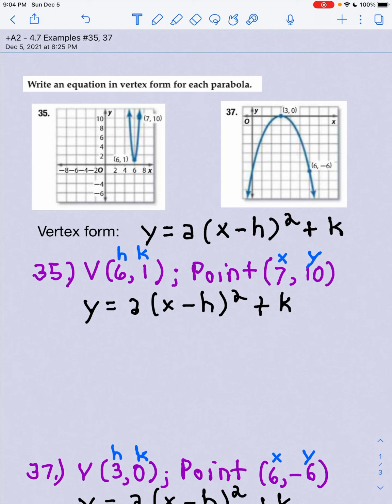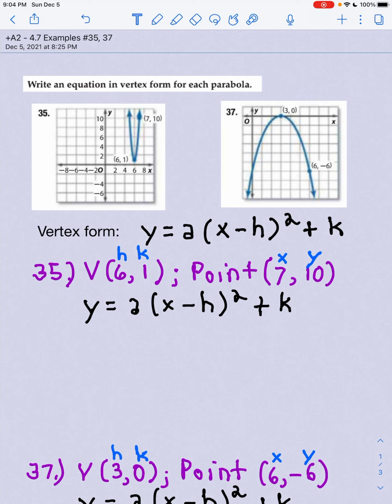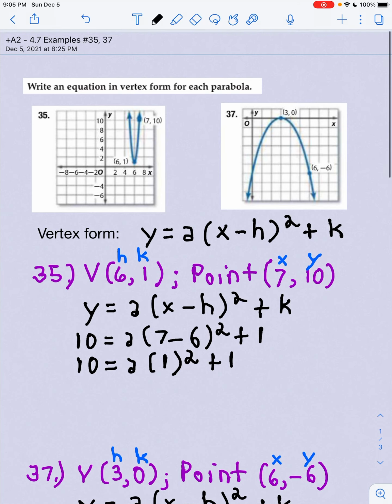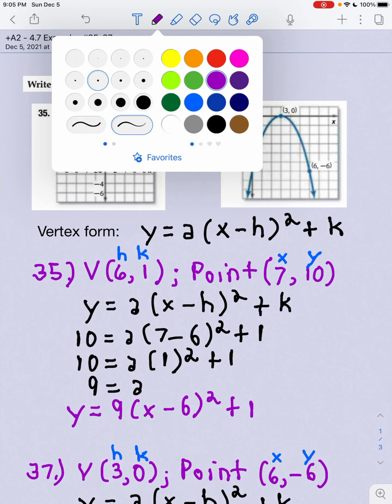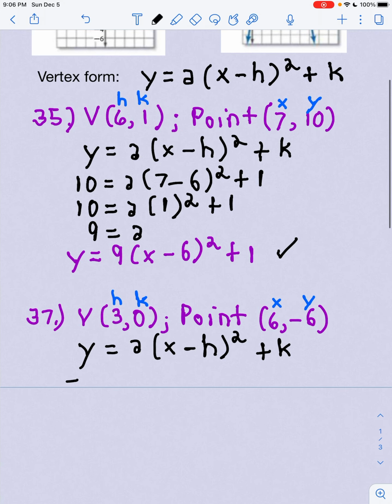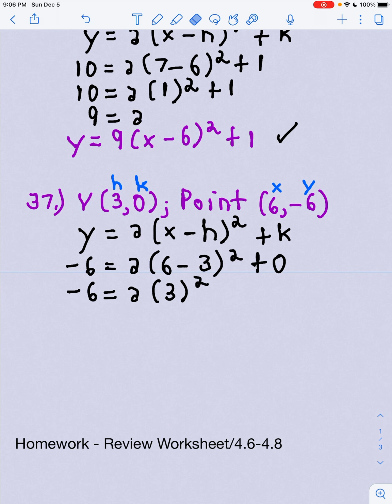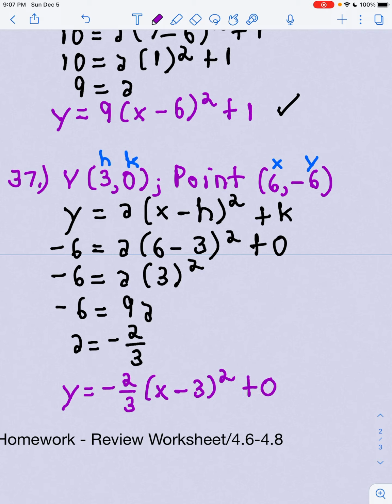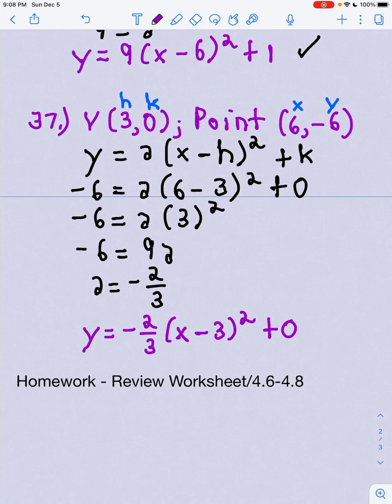+A2 - 4.6-4.8 Examples